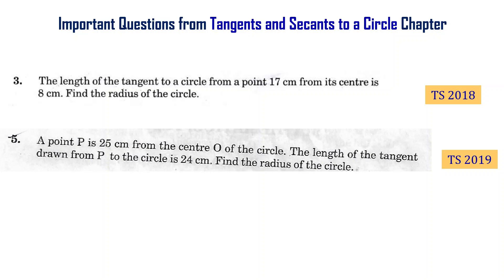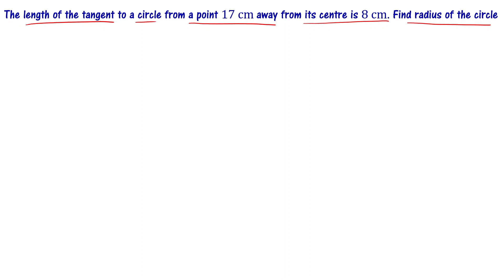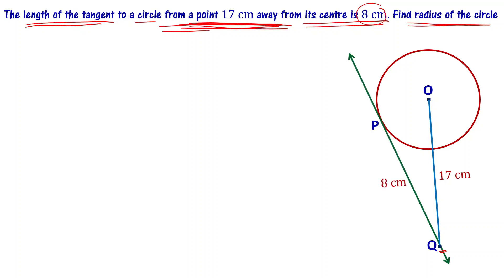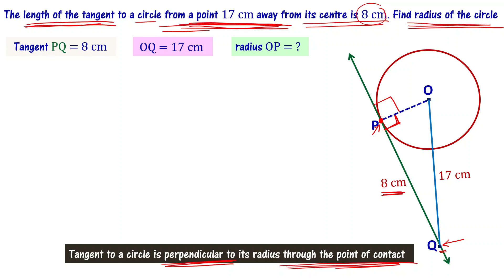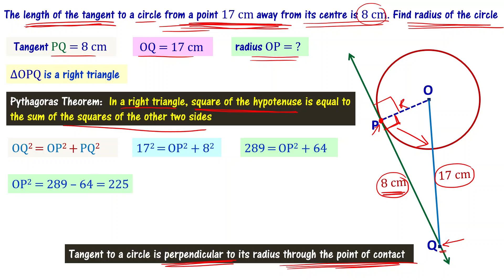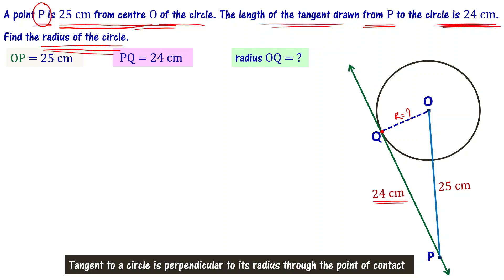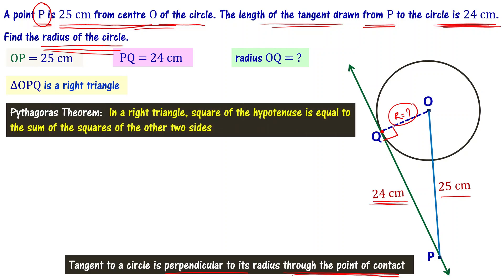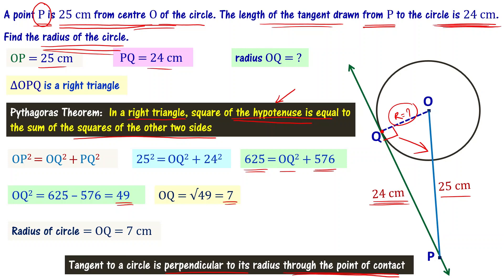Find Radius of Circle | Tangents & Secants to a Circle 10th Class AP TS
Important problems from class 10 tangents and secants to a circle chapter explained in telugu.

The length of the tangent to a circle from a point 17 cm away from its center is 8 cm. Find radius of the circle

A point P is 25 cm from center O of the circle. The length of the tangent drawn from P to the circle is 24 cm. Find the radius of the circle.

We provide solutions to important problems from 10th class maths tangents and secants to a circle chapter so that you can understand the concepts better. Important questions based on previous year question papers of class 10 andhra, telangana public exams are discussed